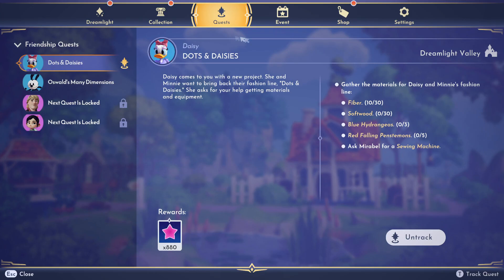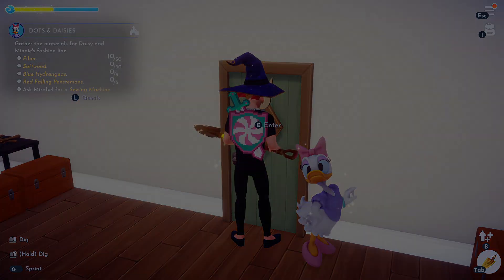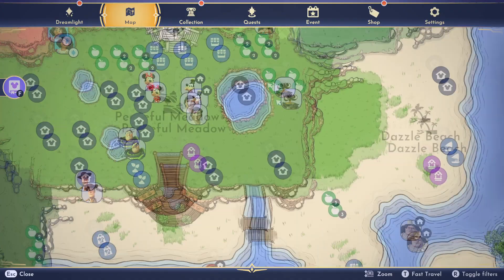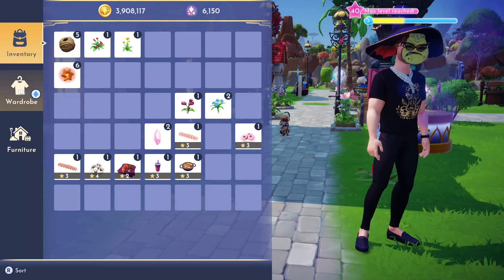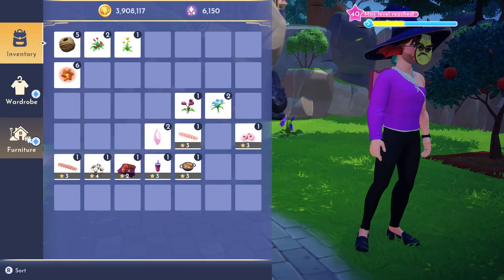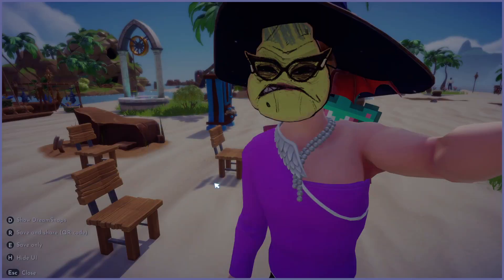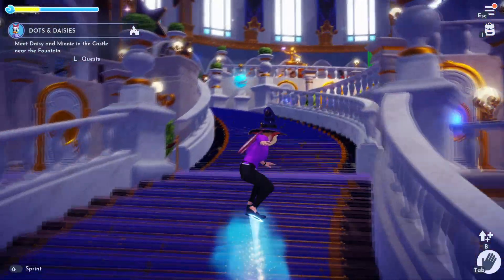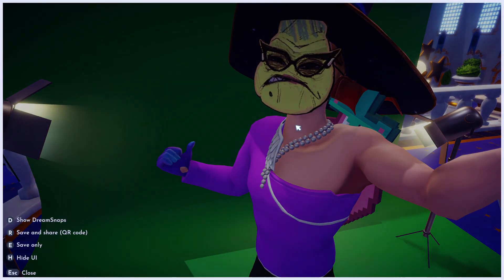Dots & Daisies Quest Guide for Disney Dreamlight Valley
Looking for a guide on the Dots & Daisies quest in Disney Dreamlight Valley? Look no further! This video will walk you through the quest step by step.